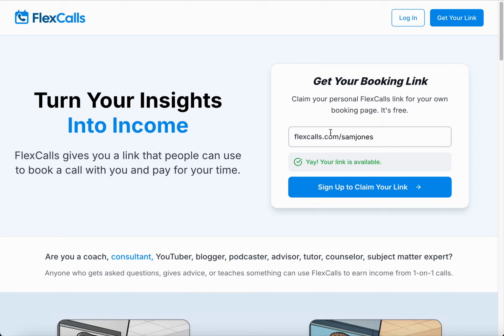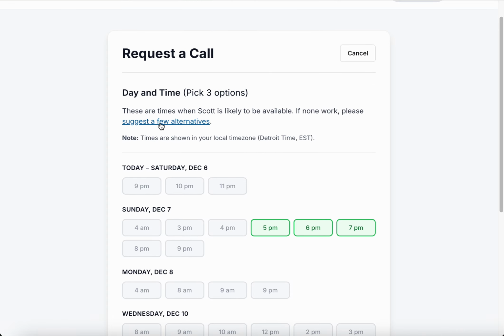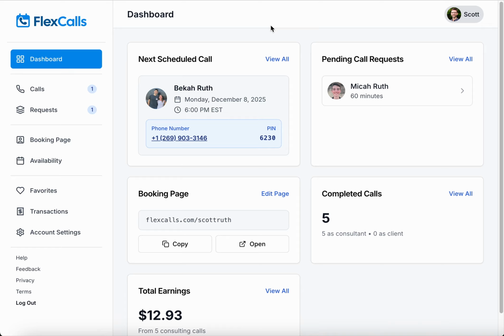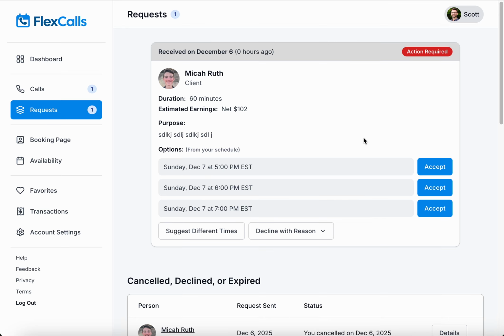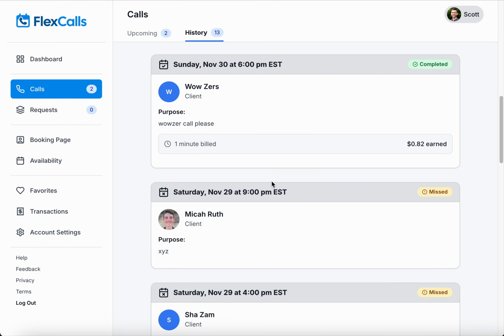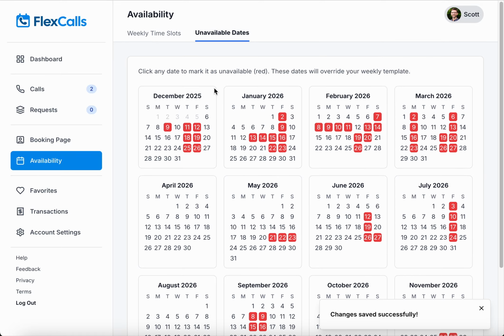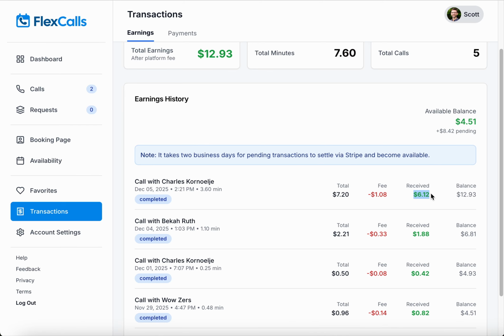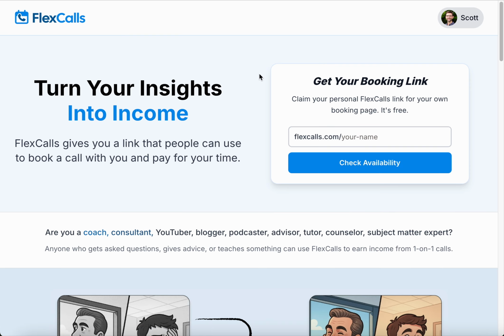First Look at FlexCalls 👀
FlexCalls is getting close to launch. In the meantime, enjoy this sneak peak video walkthrough!

0:00 - Your flexcalls.com link
0:48 - Personal booking page
1:13 - Submit a call request
3:04 - Accept or decline a call request
5:43 - View call history
6:18 - Editing your booking page
6:43 - Setting your availability
7:33 - Favorites
7:58 - Transactions
9:08 - Account Settings

You'll see how FlexCalls makes it easy to turn your insights into income via paid 1-on-1 calls.